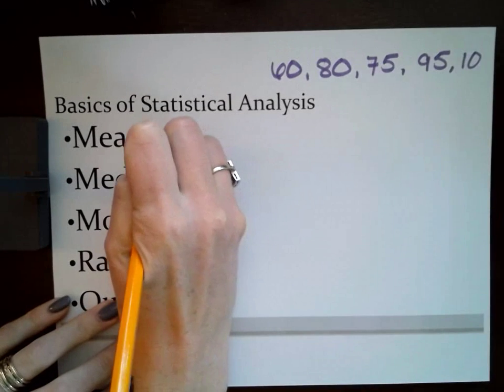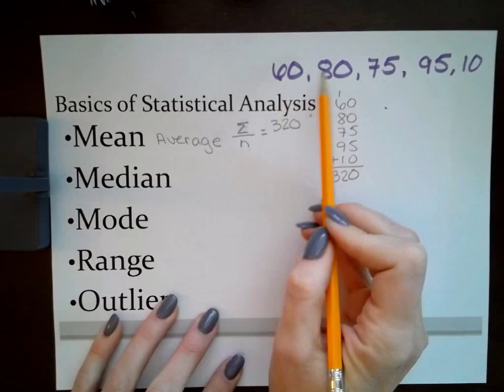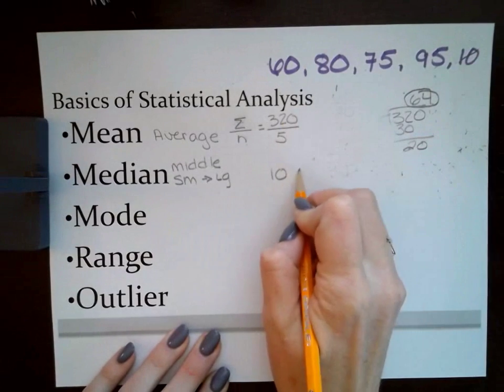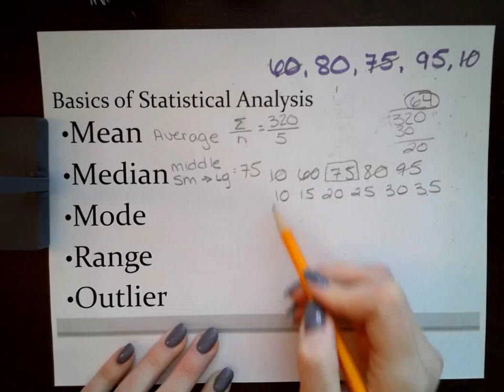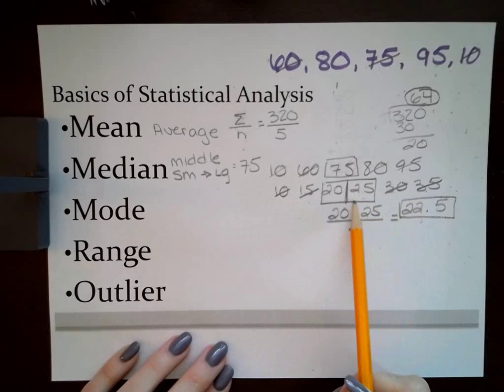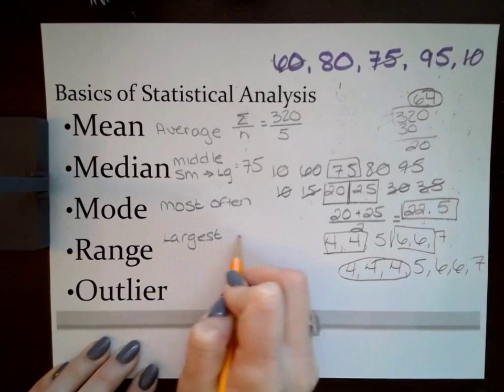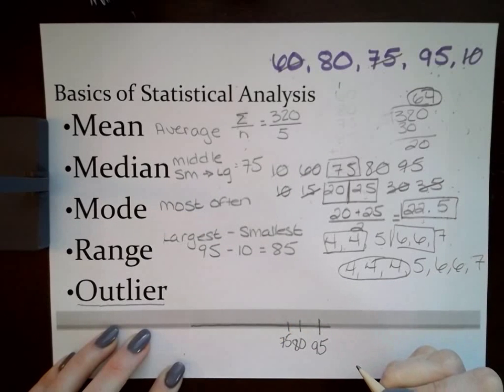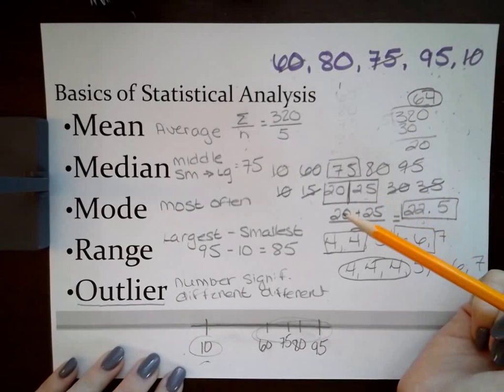Mean, Median, Mode and Range